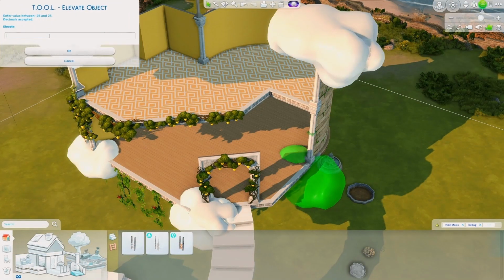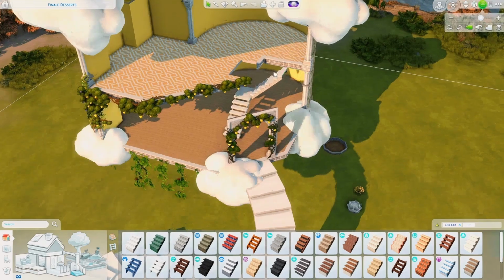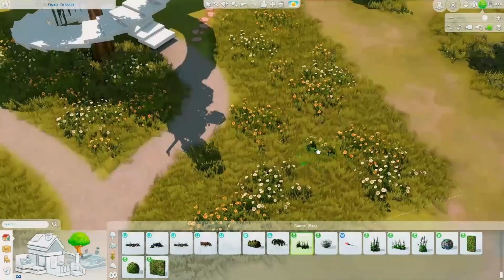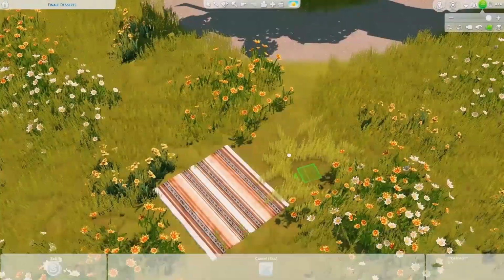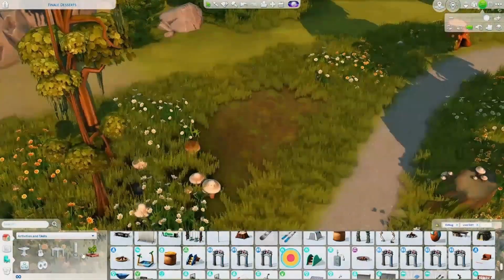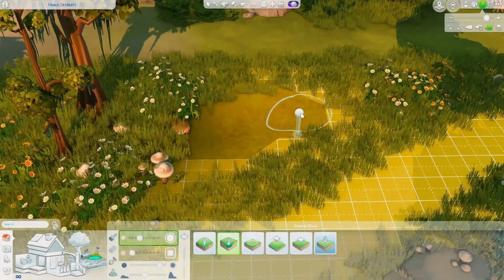I built a Floating Fairy Castle in The Sims 4 - Speedbuild with voice over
Welcome to the FINALS of Season 6 of the builders games! This week was my most ambitious and creative build in The Sims EVER! 🍋

💻 EDITOR
Lina is an amazing editor and simmer so make sure to go check out her channels:
EA/Origin ID: simliinaYT

On this page you can find the Legacy Challenge (also in downloadable PDF format) & my savefile!

🌻MODS
I use a lot of Mods, Custom Content and a Reshader. You can find all the information about this on my info